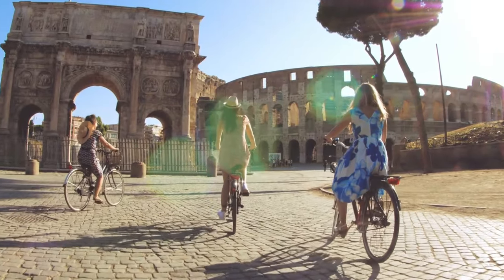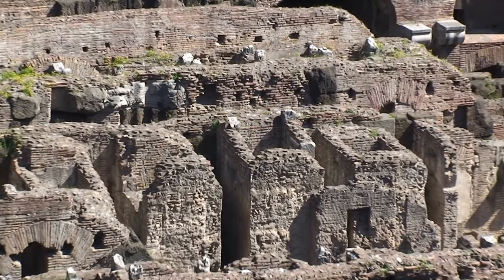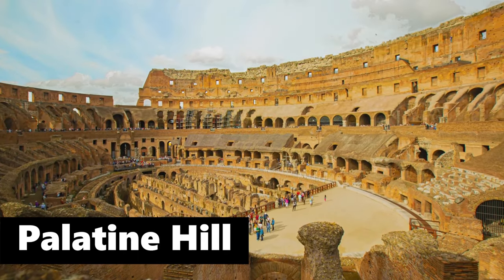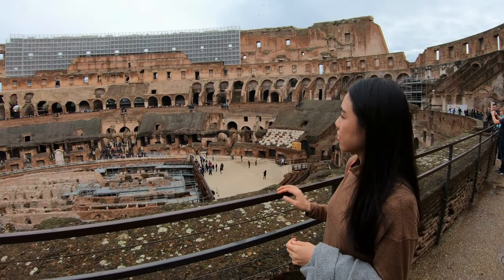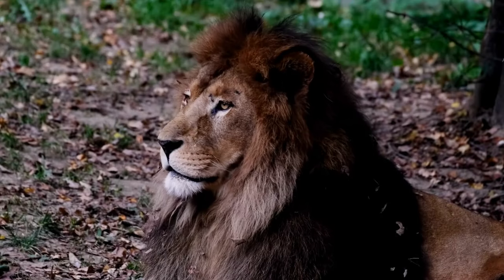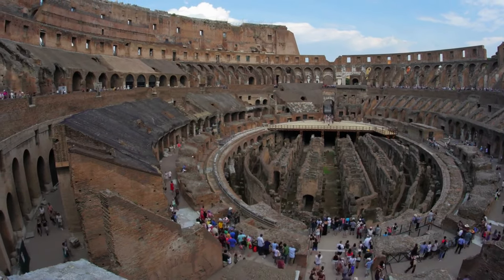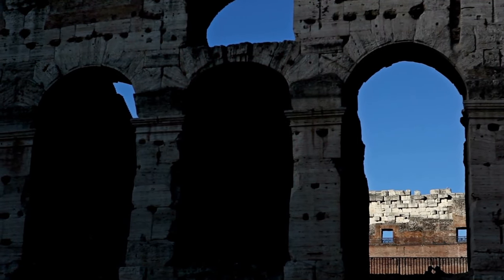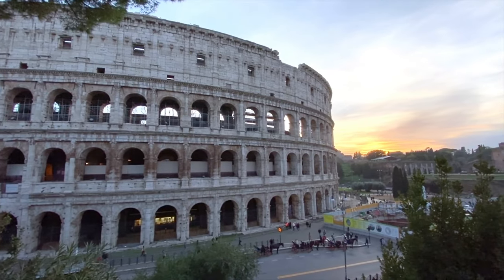The Colosseum: Where History Gets Seriously Epic!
The Colosseum is one of the most epic monuments of history. It is a massive amphitheater built by the Roman Empire in the 1st century AD, in the heart of Rome. It was the scene of many spectacular events, such as gladiator fights, animal hunts, executions, and even naval battles. It could hold up to 80,000 spectators, who cheered and booed as they watched the bloody entertainment. In this video, we will take you on a journey through the history, architecture, and culture of the Colosseum, and show you why it is one of the most visited attractions in the world. You will learn about the amazing engineering feats that made it possible, the different types of shows that took place there, and the secrets and legends that surround it. Whether you are a fan of history, art, or adventure, this video is for you. Don’t miss this chance to discover one of the most incredible wonders of the ancient world.